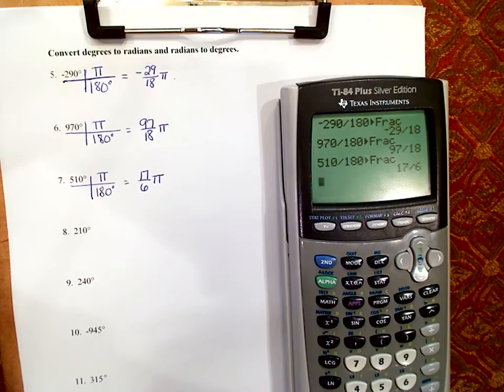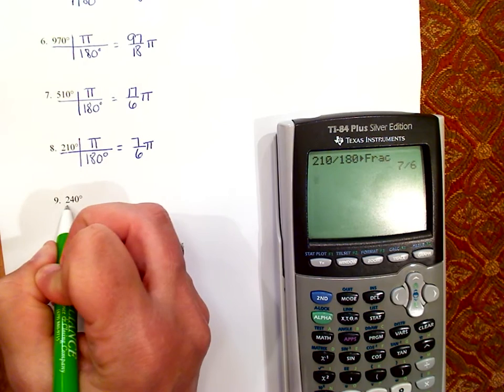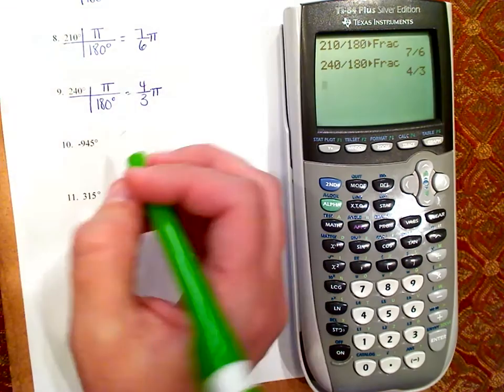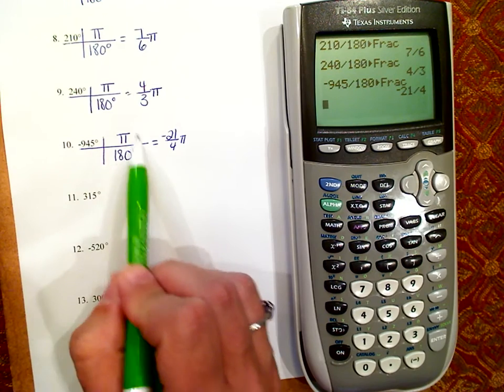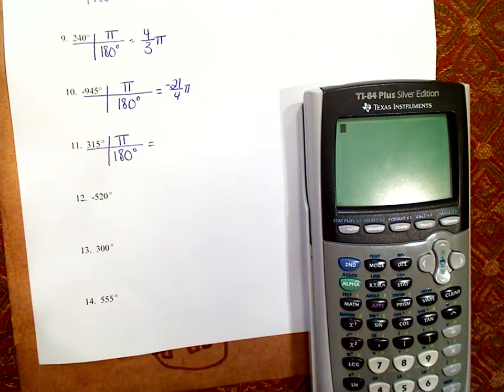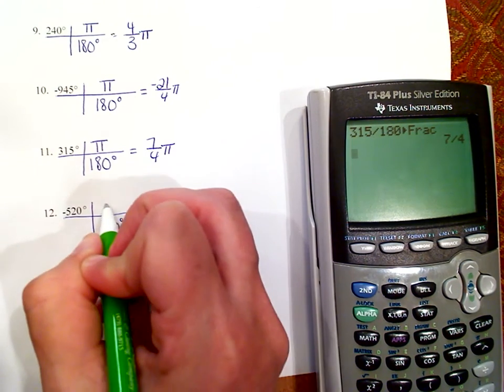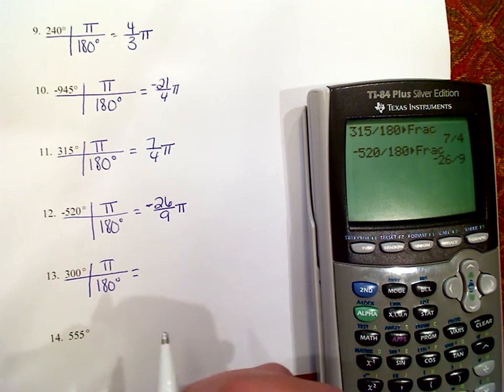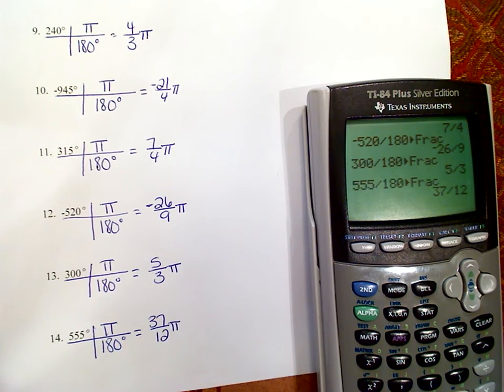U3T4 SG 5 14